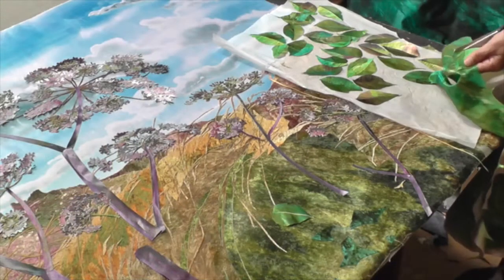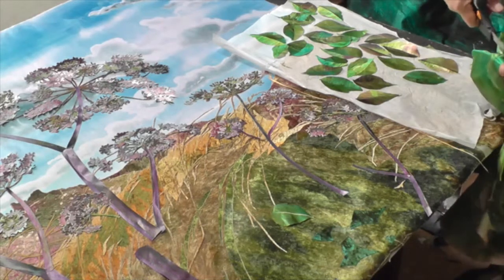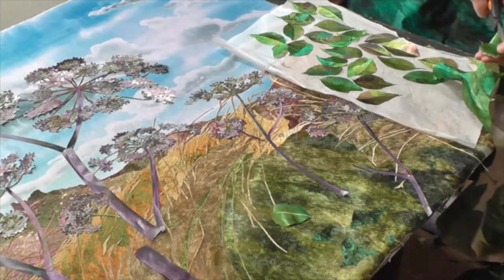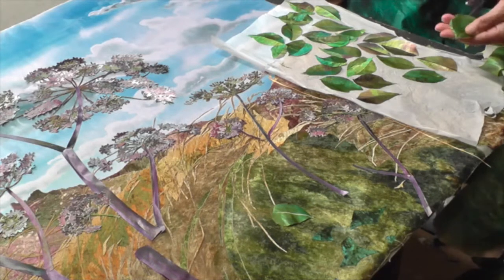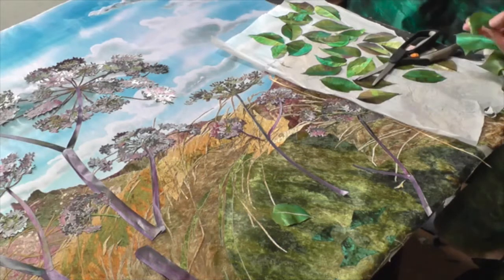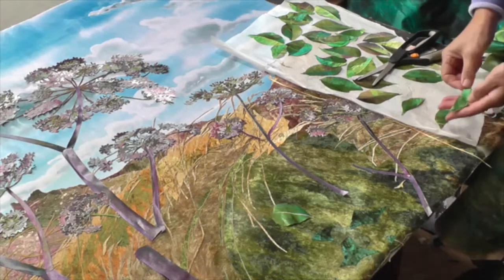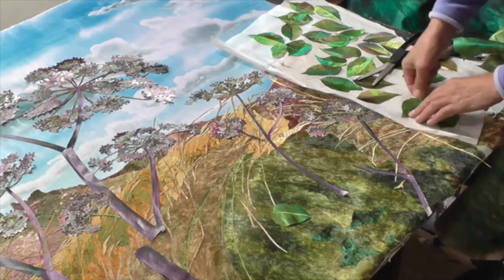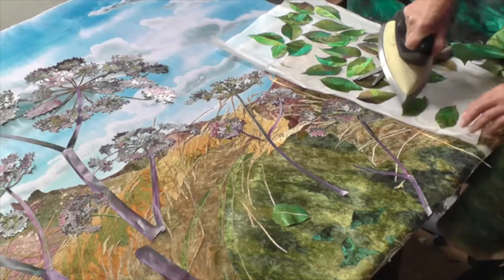Wild Angelica with Moorland Grasses, textile collage, Amanda Richardson Artist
The sculptural forms of wild angelica stand out among the heather and grasses of the Cornish moors in high summer.  Their flower-heads can echo the shapes of scudding clouds while golden grasses sway all around.  I have hand-dyed satin for the sky while the plant forms stand forward in a collage of silk, satin and velvet.  All shimmer in the light.